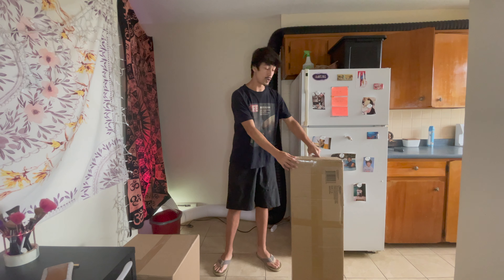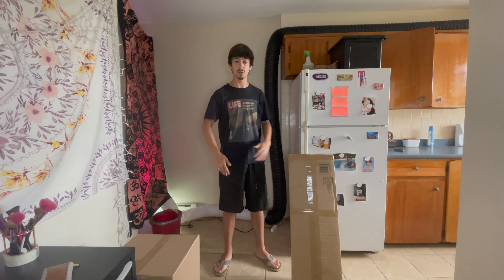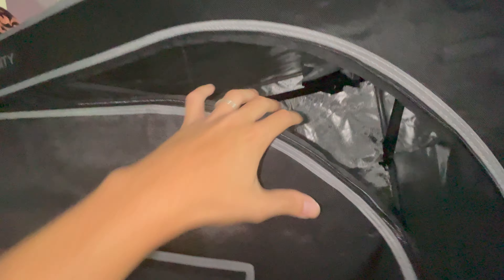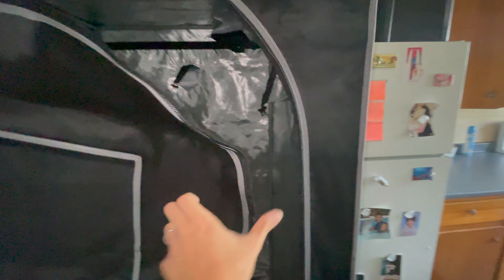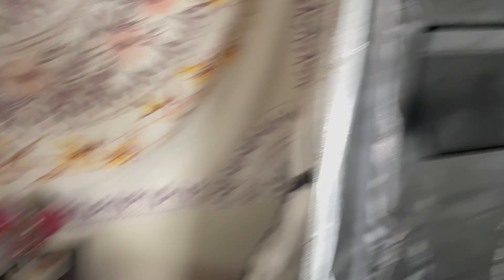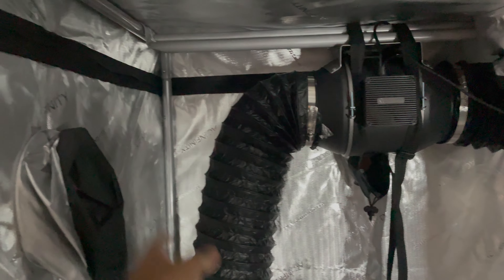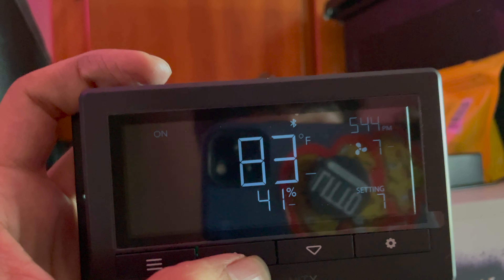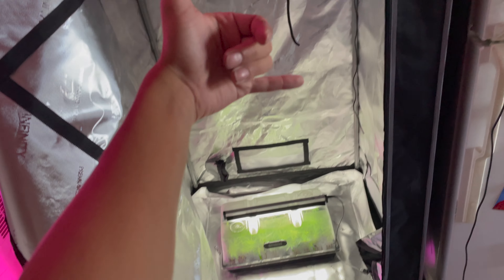Building My New Grow Tent/Setting Up My Ac Infinity !!!!